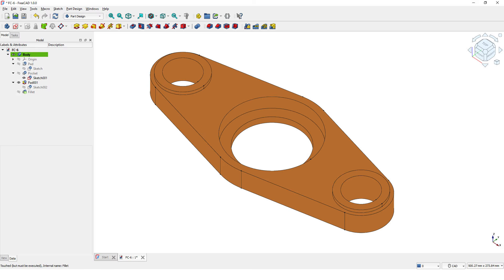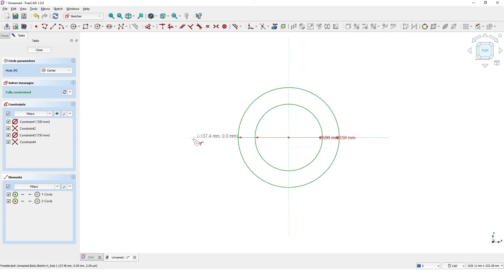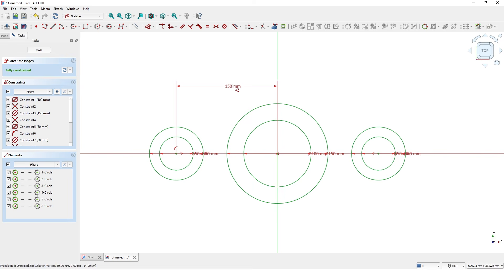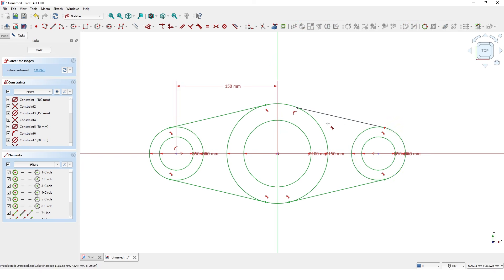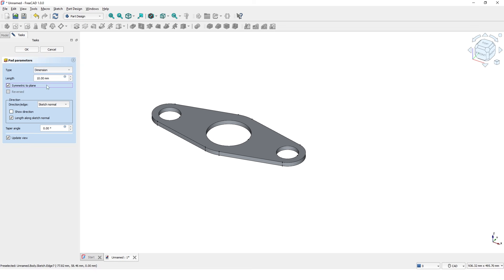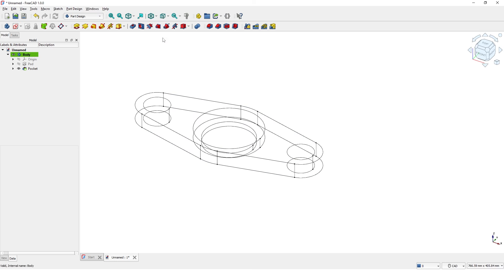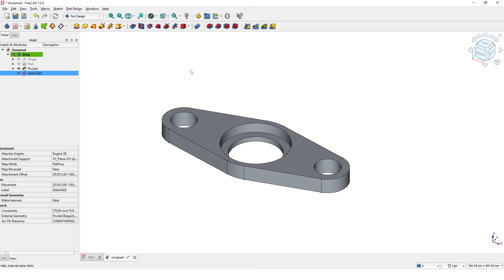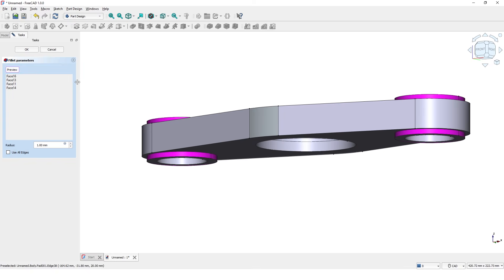FreeCAD 1 0 Tutorial #6 | FreeCAD tutorial for 3D design and 3D printing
In this tutorial, I will teach you the essentials of 3D modeling in FreeCAD 1.0. Whether you're a beginner or looking to sharpen your skills, this video covers everything you need to know to create error-free, fully constrained sketches for extrusion.
Topics covered:
Creating a fully constrained, closed sketch for smooth extrusion
Designing complex sketches with circles and lines
Adding mirror and tangent constraints for precise design control
Applying fillets to round sharp edges for a polished finish

By the end of this video, you’ll have a solid understanding of how to work efficiently in FreeCAD 1.0 and create high-quality 3D models. Watch now and take your FreeCAD skills to the next level!